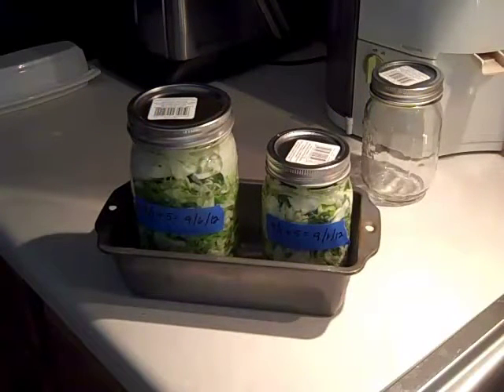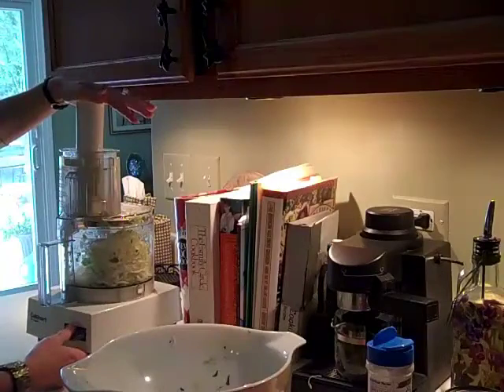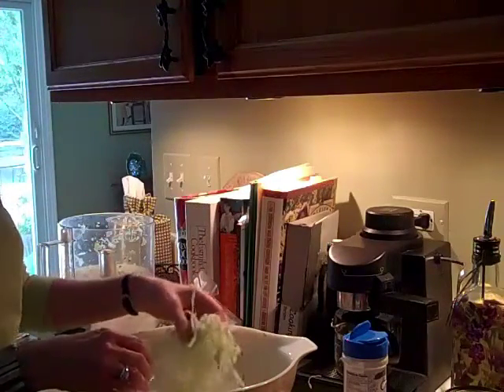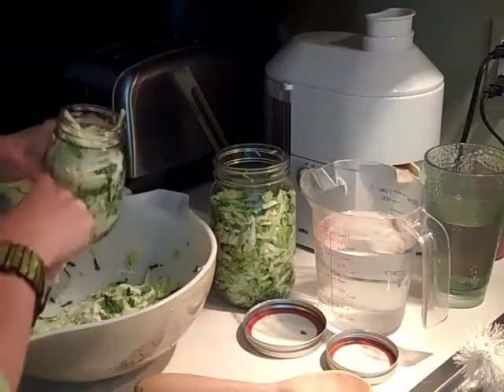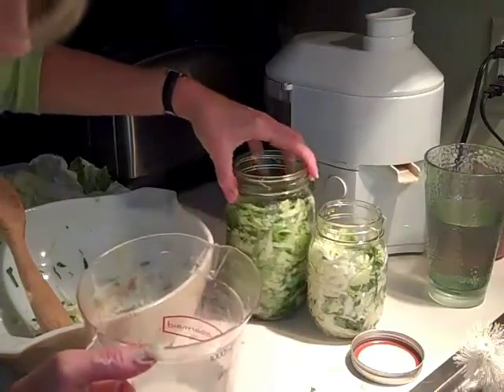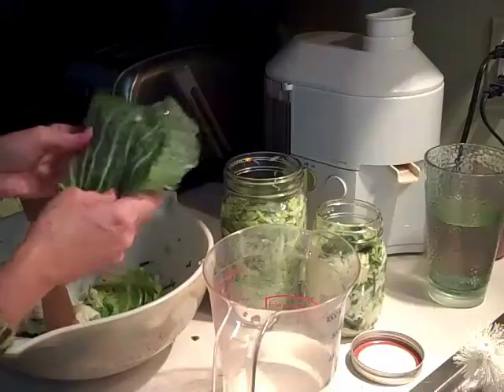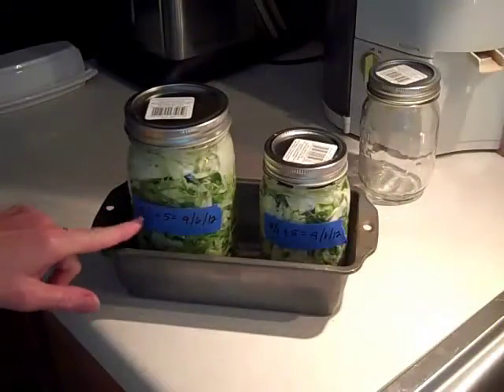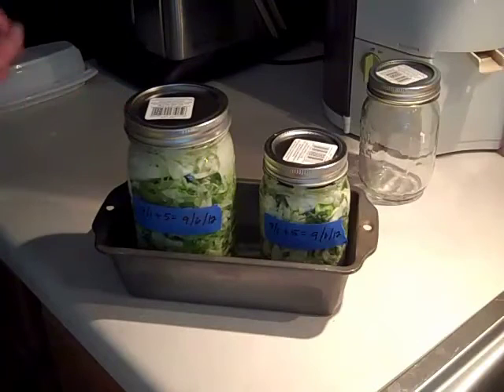Cabbage Salad - A NATURAL PROBIOTIC!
Here is a nutritious "salad" made from cabbage. It will seem like sauerkraut. However, it is much more nutritious than the sauerkraut you purchase at the store. It has live enzymes and is a natural probiotic -- very healthy for your stomach, digestion, and overall health!

Ingredient List:
* 1 head of Cabbage
* Several shakes of Salt (Celtic Sea Salt or Himalayan Salt)
* Filtered Water

Celtic Sea Salt, Finely Ground*

"How I Changed My Diet, Lost Weight, & Gained Health: and You Can, Too!"
Here is the link:

I show you how I changed my health by changing my diet one step at a time so that it was easy!

OTHER PRODUCTS:

Himalayan Pink Salt Crystals*